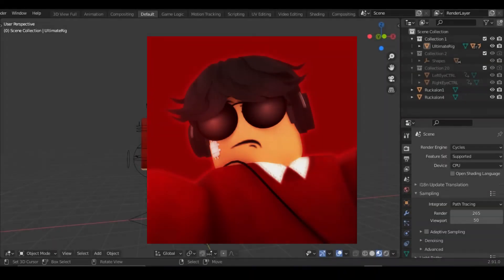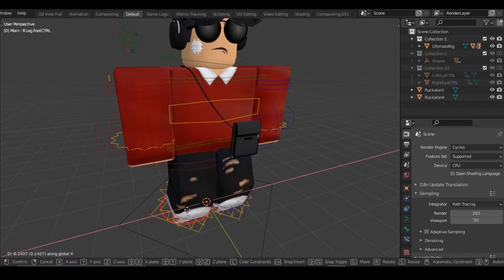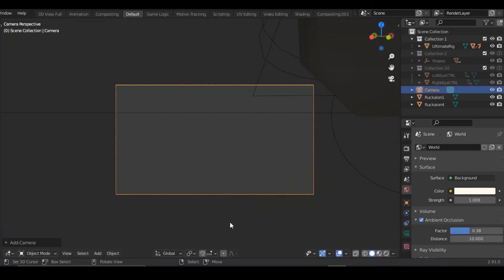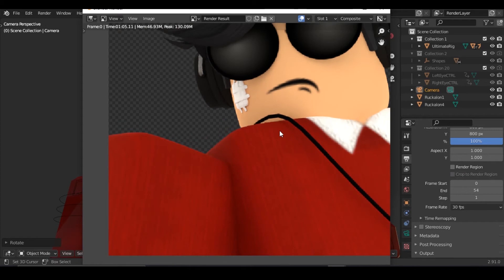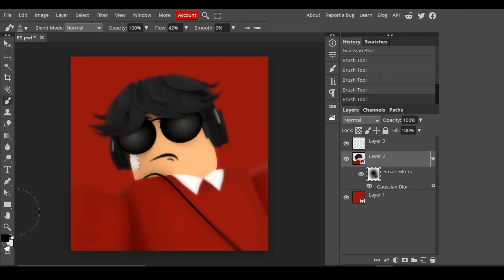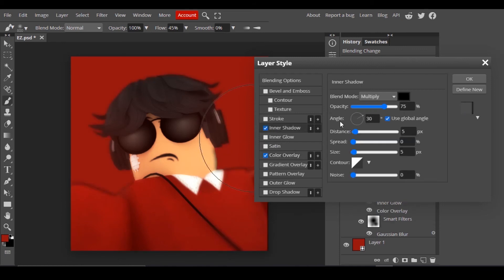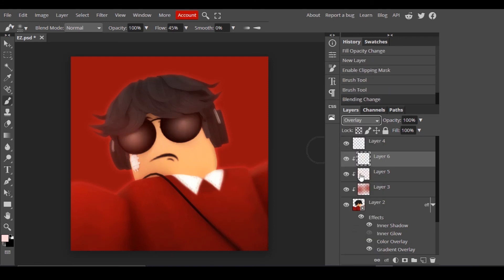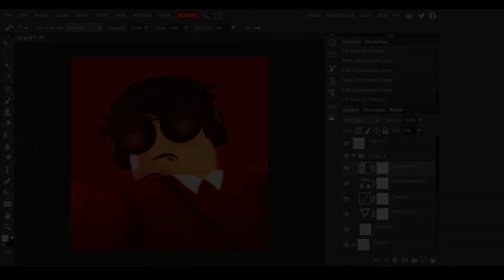Roblox How to make Profile picture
If you would like to recommend us any more tutorials you would like,

Chapters:

-0:00 Intro!
-0:14 Quick Warnings!
-0:28 Setting up the avatar
-1:06 Composting
-1:32 Posing The avatar
-2:40 Rendering Settings
-3:05 Setting up Lighting
-3:24 Camera Pose
-5:00 Rendering
-5:34 Photoshoping
-10:35 Making CC
-12:09 Outro